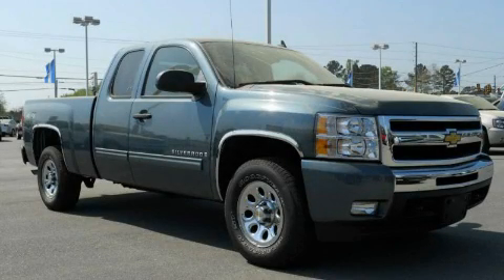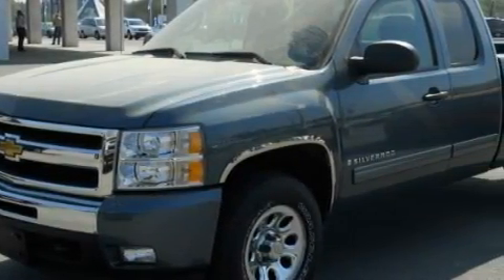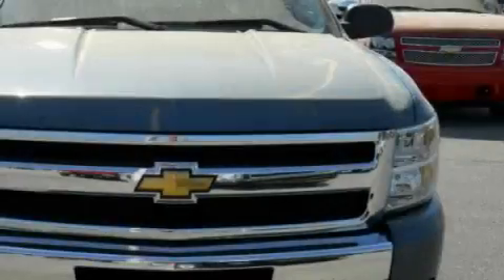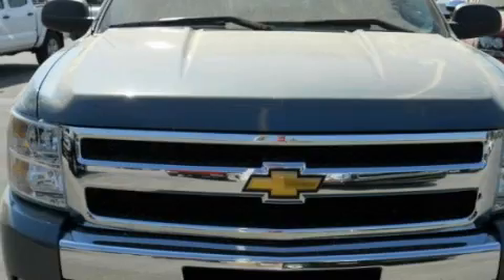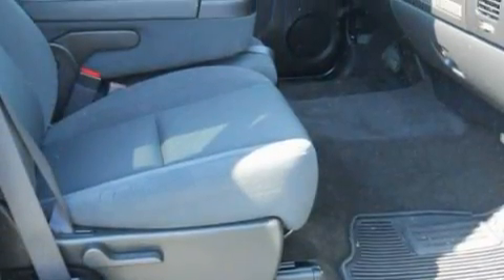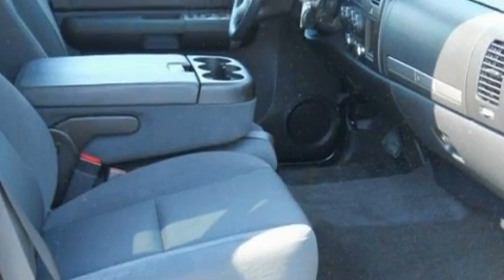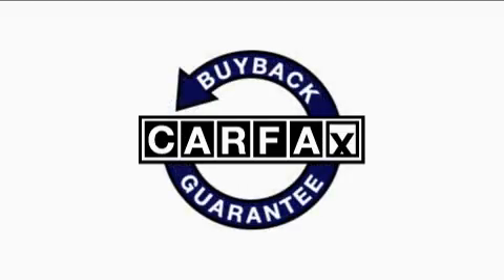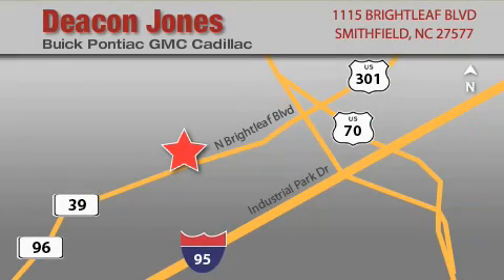2009 Chevrolet Silverado 1500 Goldsboro NC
Year: 2009
 Make: Chevrolet
 Model: Silverado 1500
 Engine: 4.8L 8 Cyl. Fuel Injected
 Trans.: Automatic With Overdrive
 Exterior: Blue
 Miles: 24,112

 2009 Chevrolet Silverado 1500 Smithfield NC